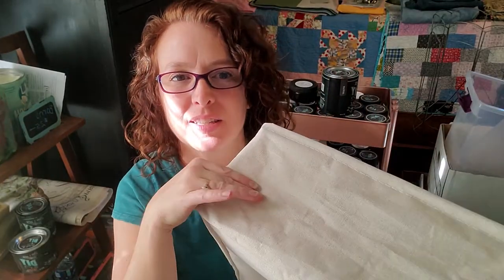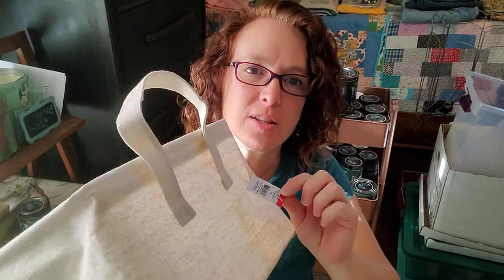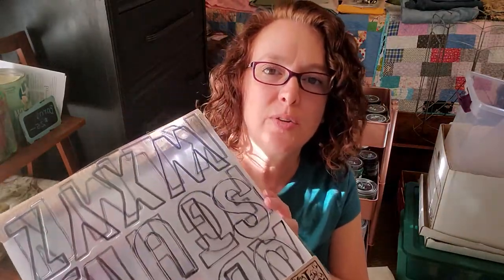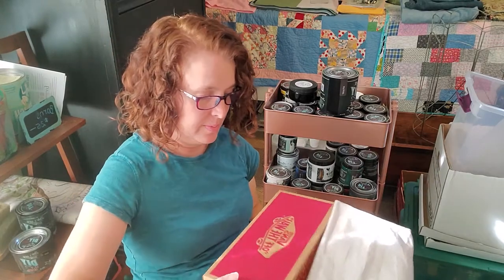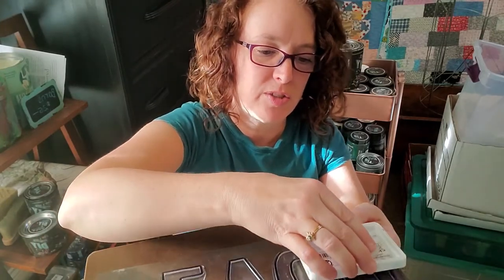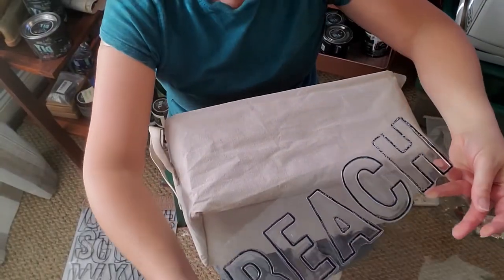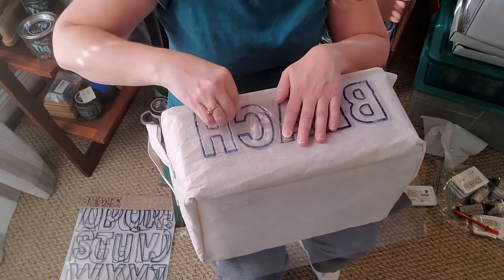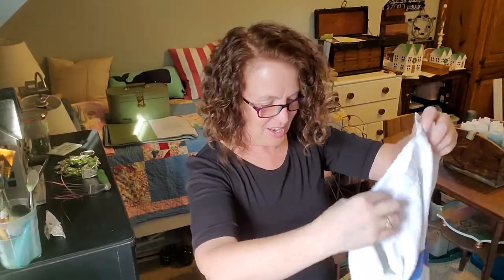Beach Tote and Mac Cheese Beach Towel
Customize a $5 Target Dollar Spot tote. Did you ever save box tops and send away for something through the mail? I did and guess what I got!